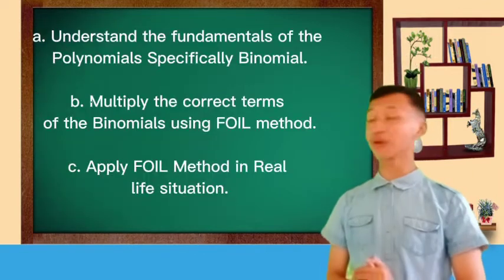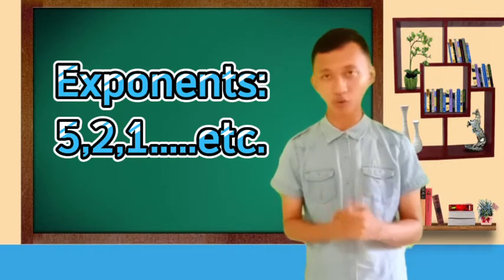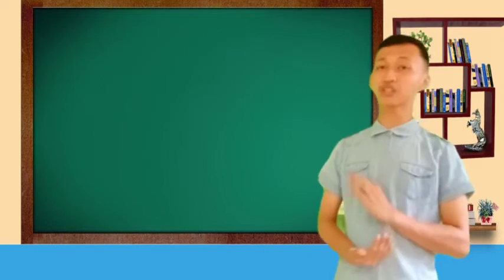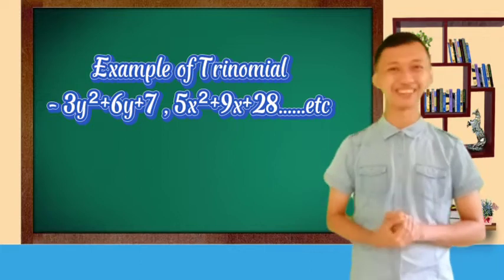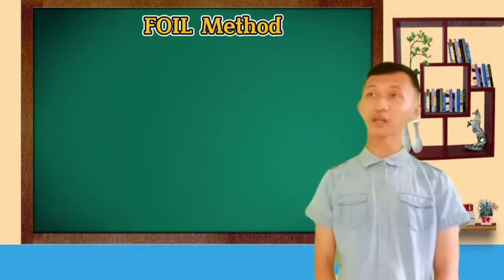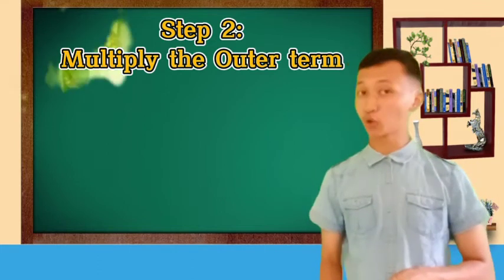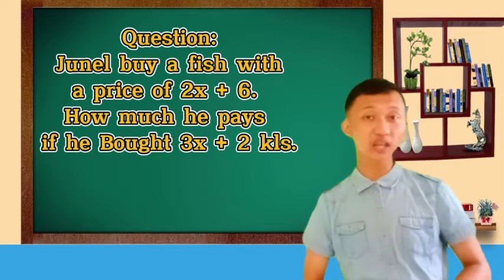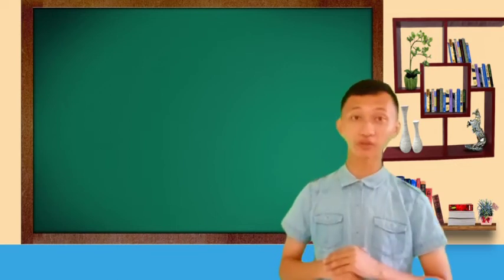DEMO teaching, AnicoChristianJoyR._3BSE-C